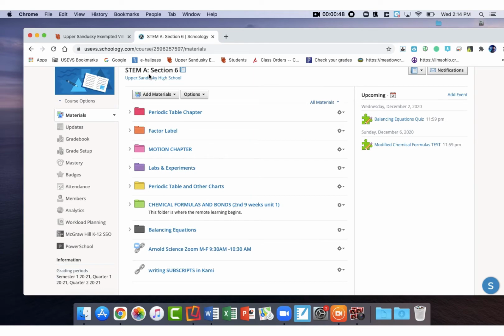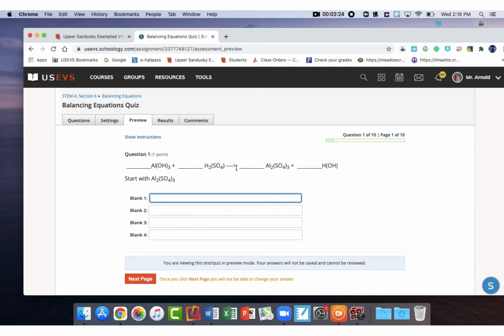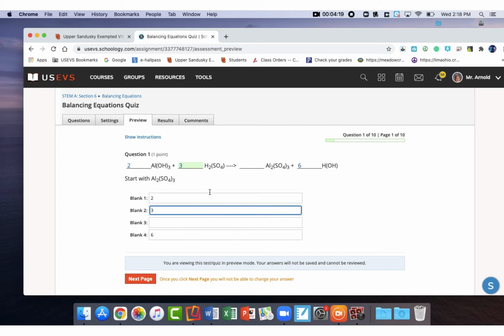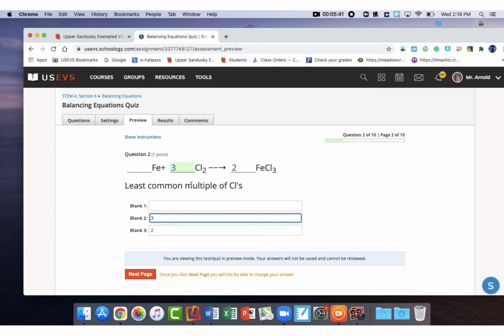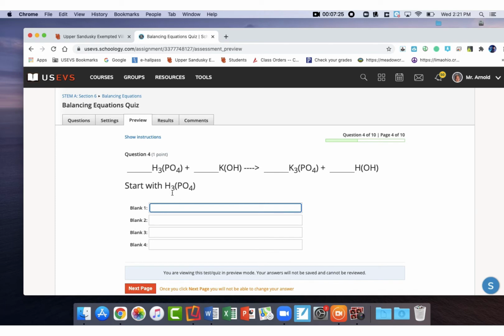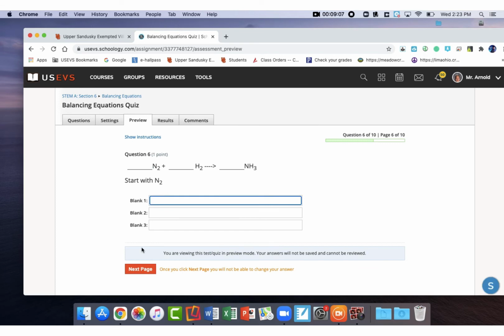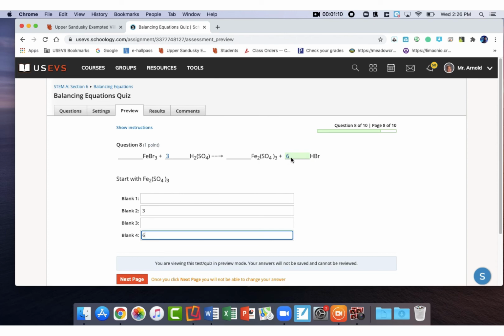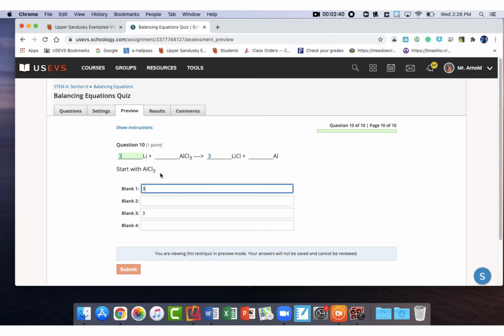Stem Quiz Dec 2nd